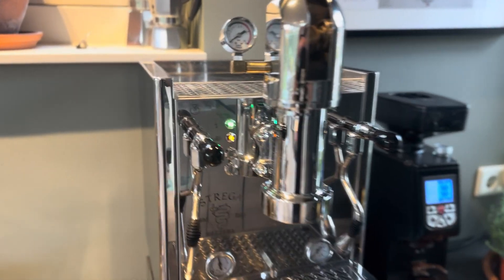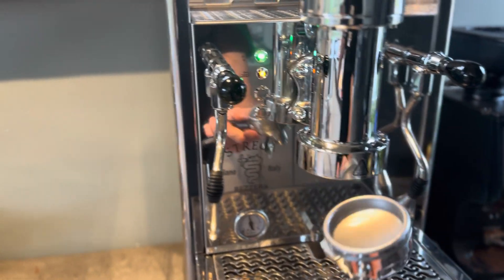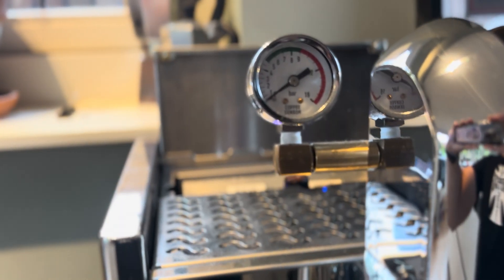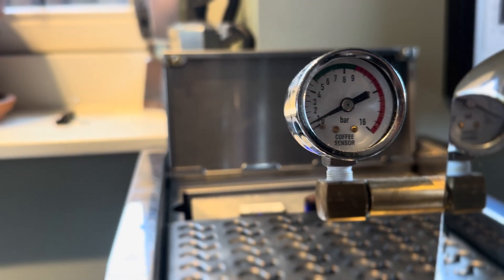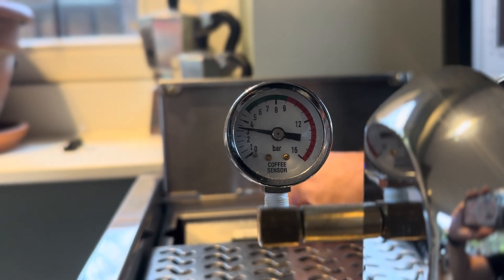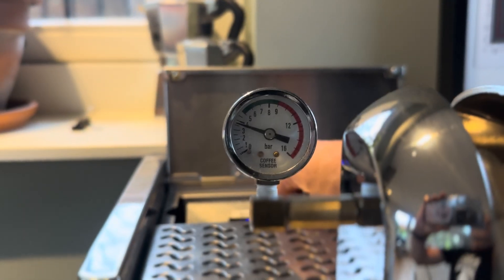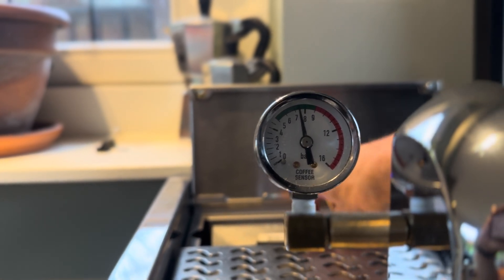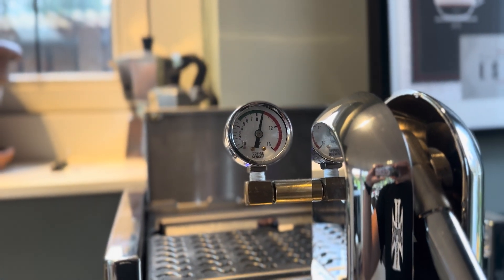Bezzera Strega Mods - 11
Added a pressure regulator.
Pre Infusion pressure can easily be adjusted from 1 bar to 9 bar (...or even 12)